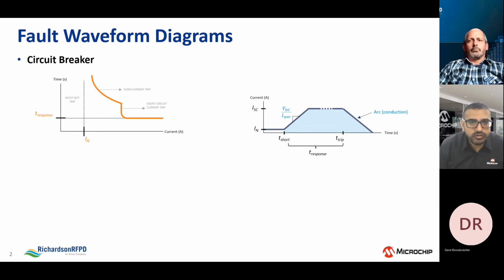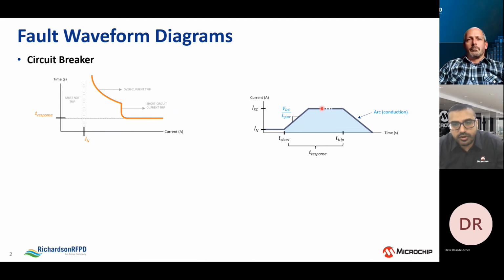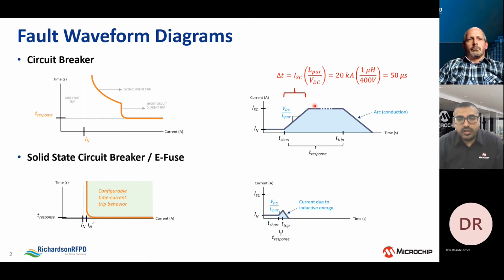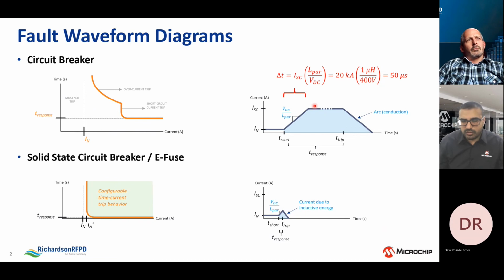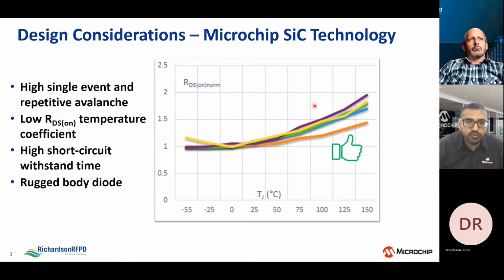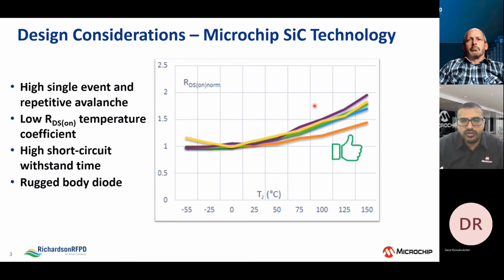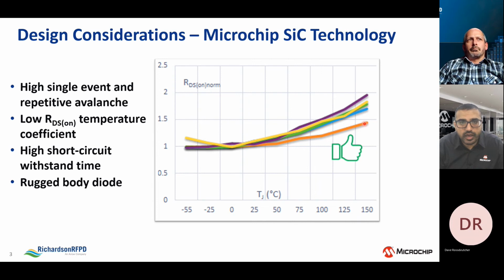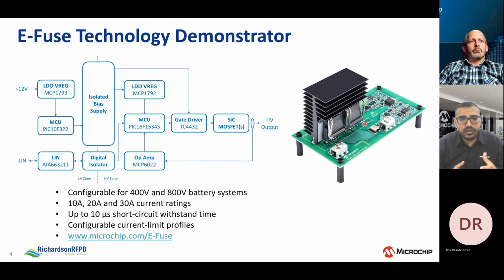Microchip SiC Based E Fuse